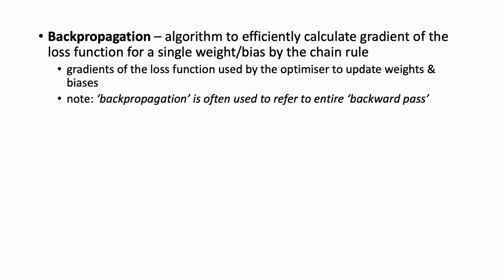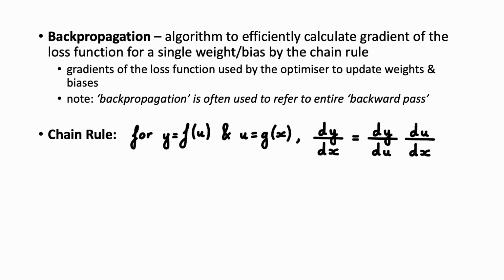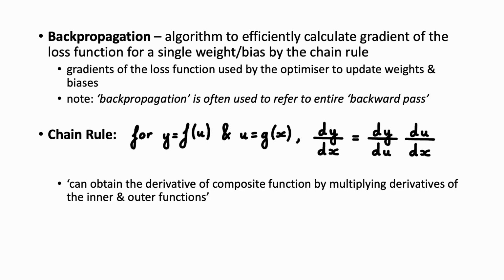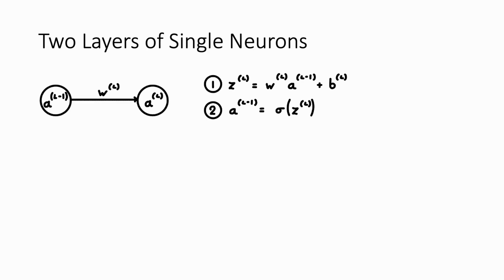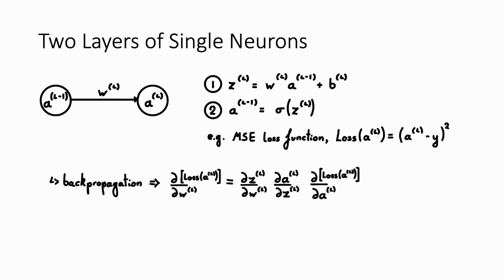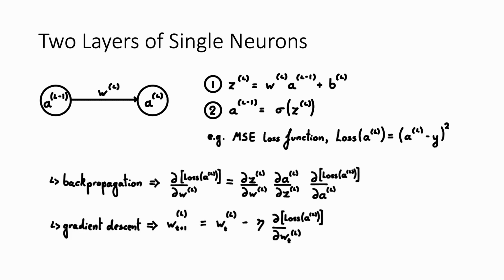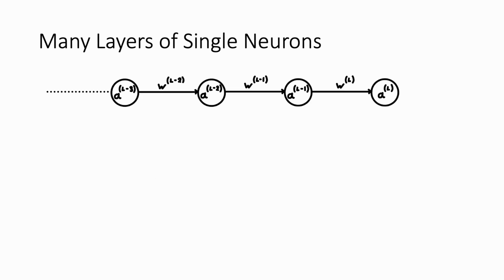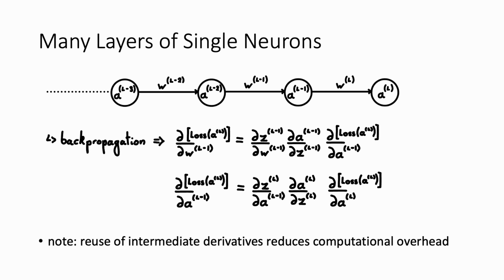Backpropagation Algorithm (DL Fundamentals Interview Questions)